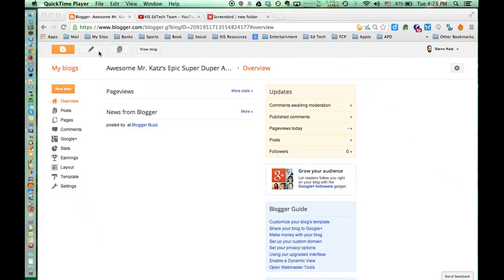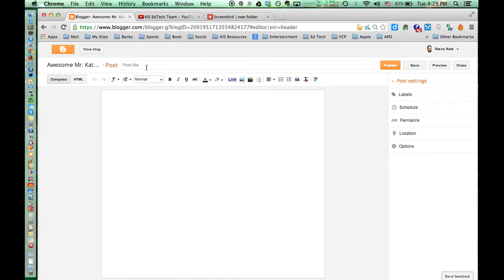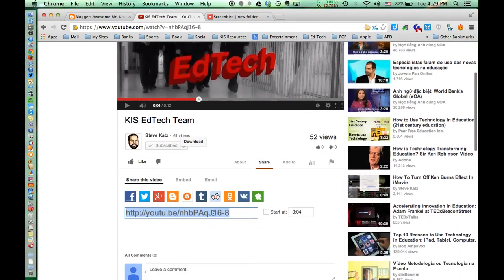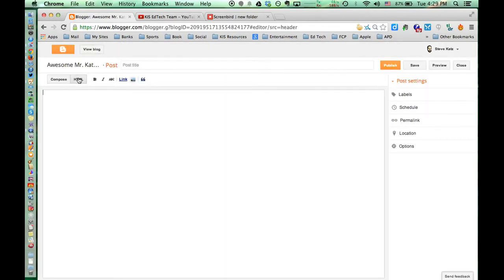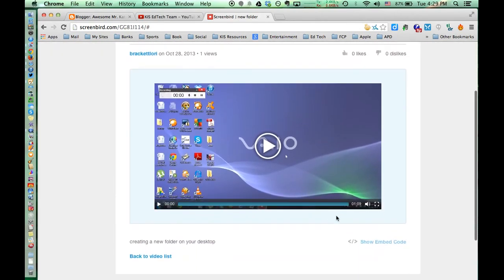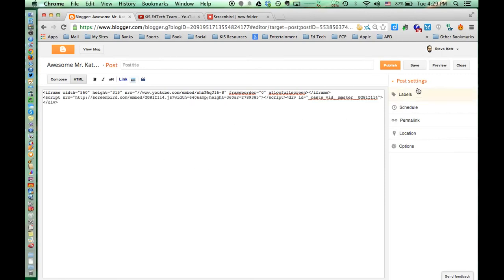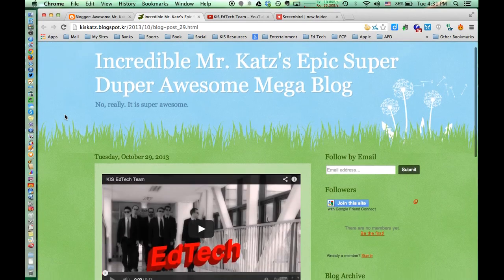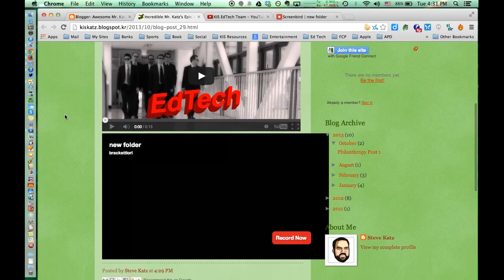How to Embed Videos in Blogger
How to embed YouTube & Screenbird videos into a blog post on Blogger. I created this video with Quicktime and edited it with the YouTube Video Editor